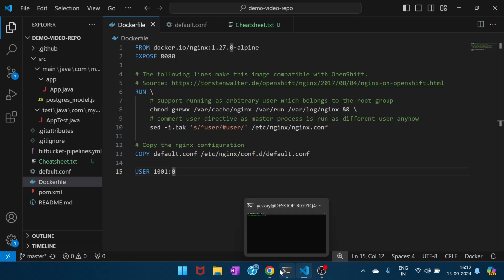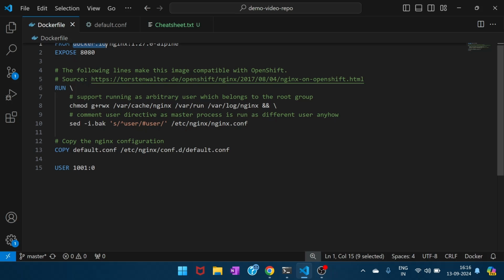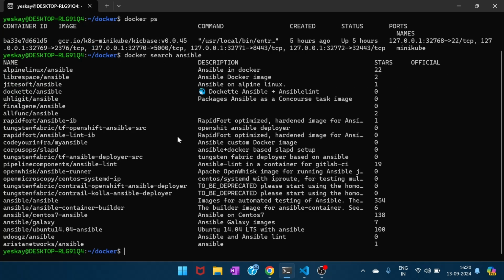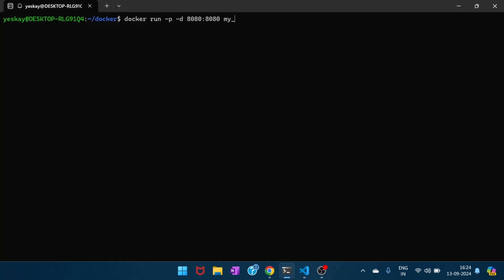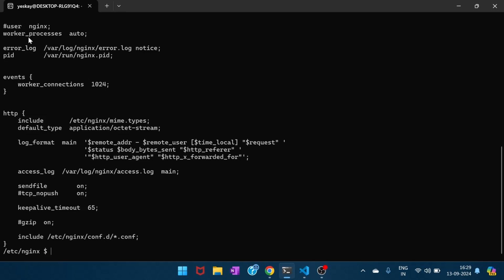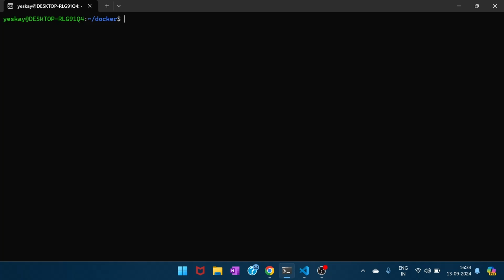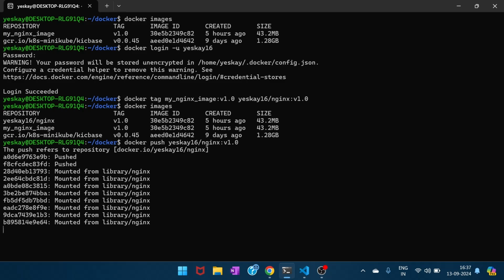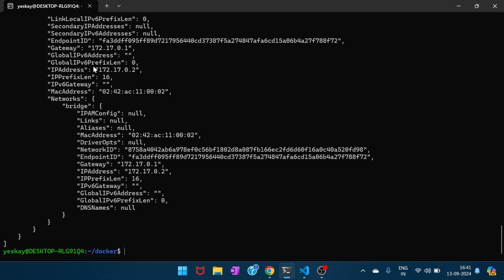Get Started with Docker in 20 Minutes | Docker Series | EP - 01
🚀 Get Started with Docker in Just 20 Minutes! 🐳

In this video, we'll dive into the basics of Docker and walk through the key steps to get you up and running quickly! 🔥

- Understanding the basics of a **Dockerfile** 📄
- How to **build an image** from a Dockerfile 🏗️
- **Pushing the image** to DockerHub 🐋
- **Deploying the image** to your environment 🚀
- Key **Docker commands** you need to know to start using Docker like a pro 🖥️

By the end of this tutorial, you'll have a solid understanding of how to use Docker and its essential commands to streamline your development process! 💡